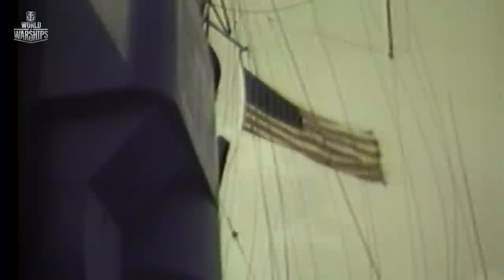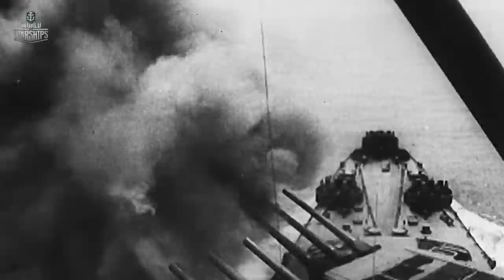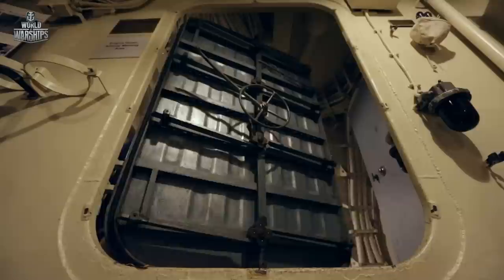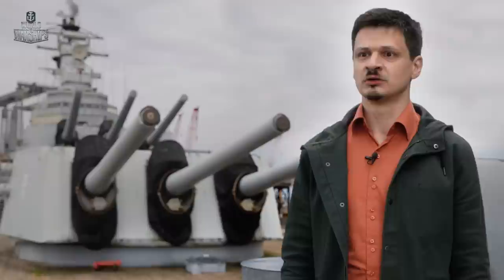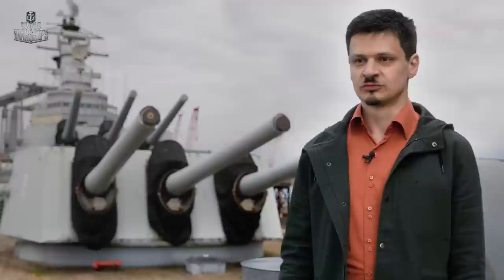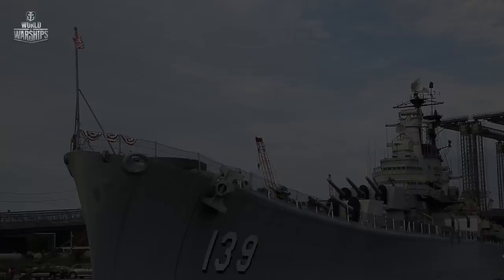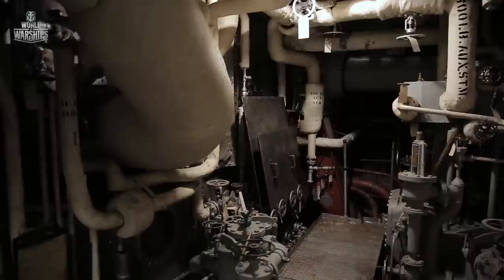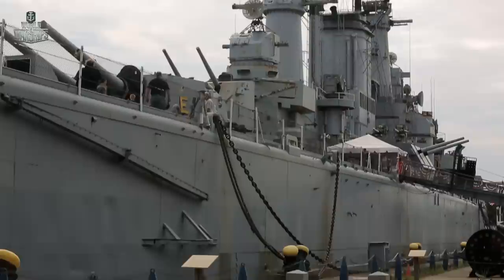Naval Legends: USS Salem | World of Warships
USS Salem is a heavy cruiser, one of the last artillery cruisers built in the USA, the Sea Witch of the US Navy, and …a giant that was late for the war. Nevertheless, her technical characteristics exceeded her time, as she was designed as a “nightmare” for the Japanese Imperial Navy. In this episode of Naval Legends, we will explore one of the most advanced cruisers of its time.  Welcome aboard the USS Salem!